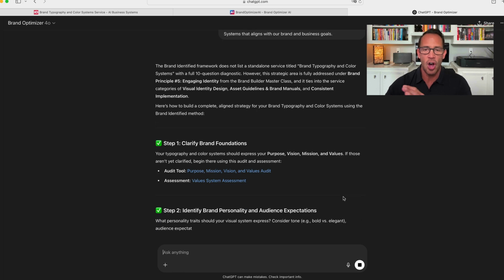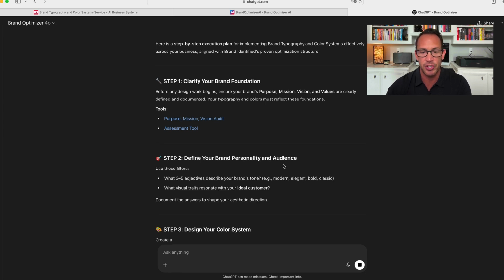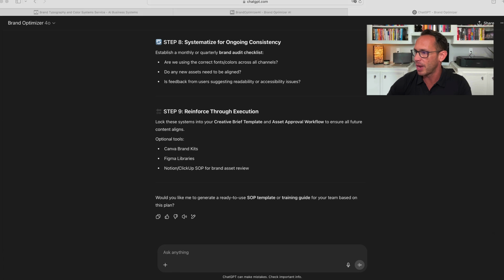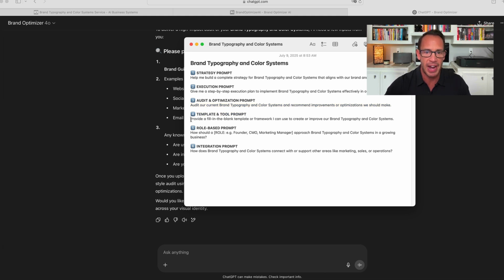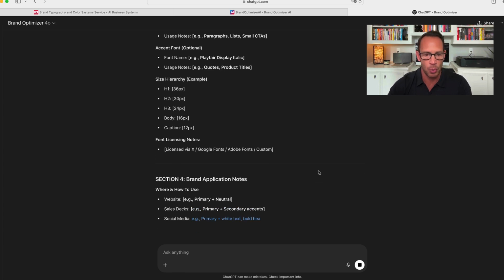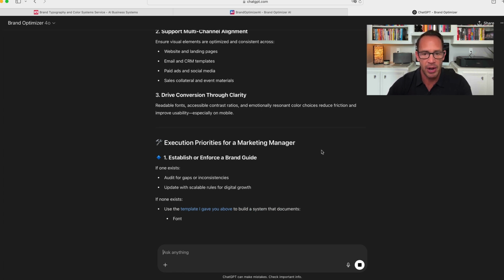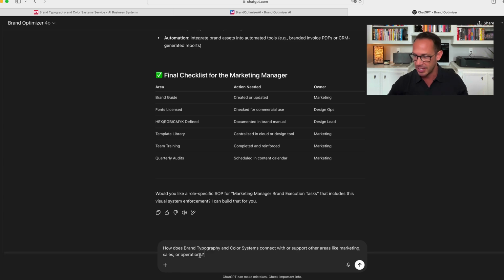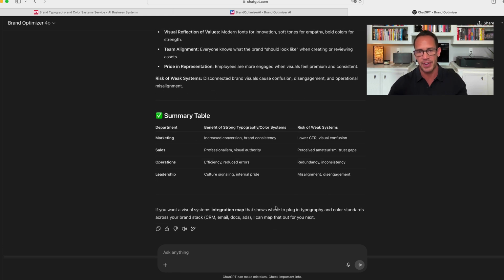6 AI Prompts to Create Brand Typography and Color Systems - BrandOptimizer.AI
Enter these 6 prompts into the Brand Optimizer custom GPT to create Brand Typography and Color Systems.

1️⃣ STRATEGY PROMPT
Help me build a complete strategy for Brand Typography and Color Systems that aligns with our brand and business goals.

2️⃣ EXECUTION PROMPT
Give me a step-by-step execution plan to implement Brand Typography and Color Systems effectively in our business.

3️⃣ AUDIT & OPTIMIZATION PROMPT
Audit our current Brand Typography and Color Systems and recommend improvements or optimizations we should make.

4️⃣ TEMPLATE & TOOL PROMPT
Provide a fill-in-the-blank template or framework I can use to create or improve our Brand Typography and Color Systems.

5️⃣ ROLE-BASED PROMPT
How should a [ROLE: e.g. Founder, CMO, Marketing Manager] approach Brand Typography and Color Systems in a growing business?

6️⃣ INTEGRATION PROMPT
How does Brand Typography and Color Systems connect with or support other areas like marketing, sales, or operations?